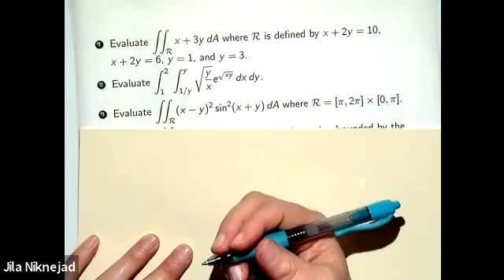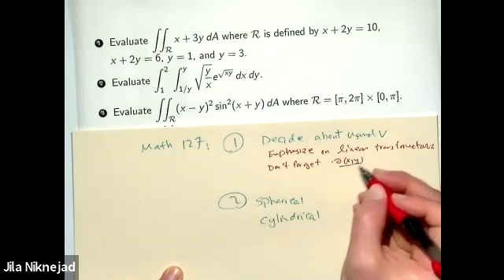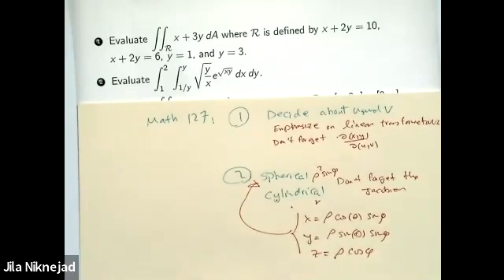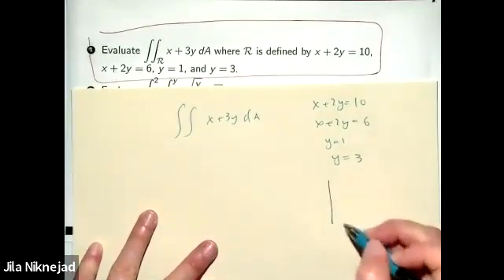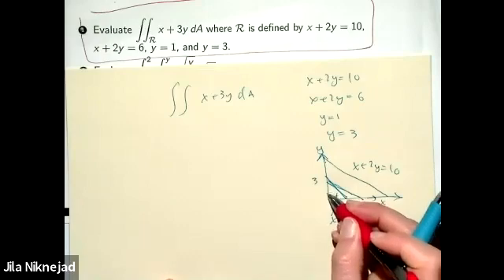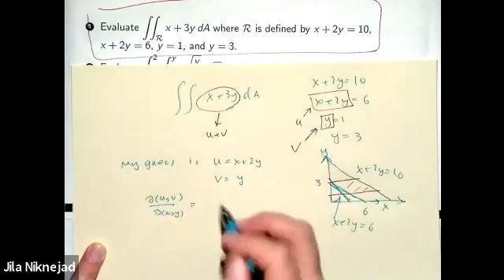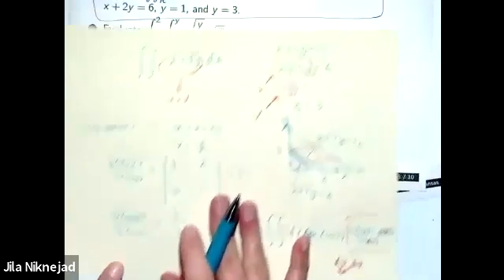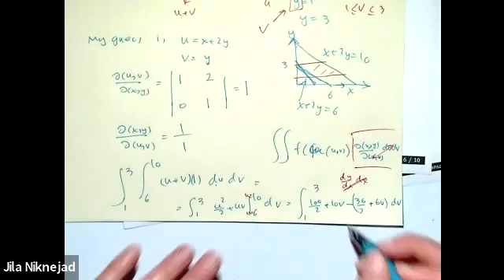Linear Transformation, Math 127, Review 2